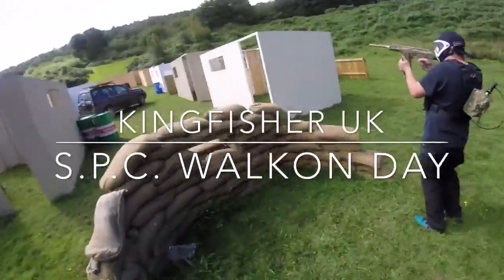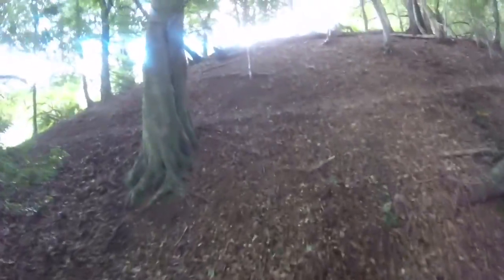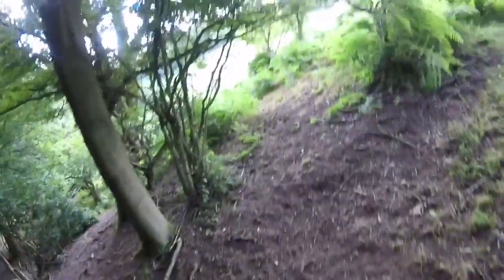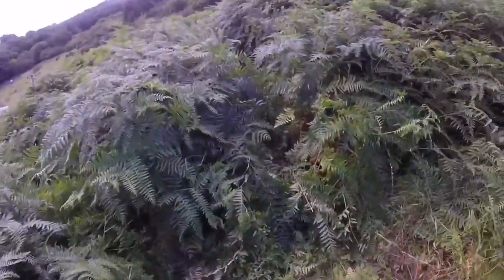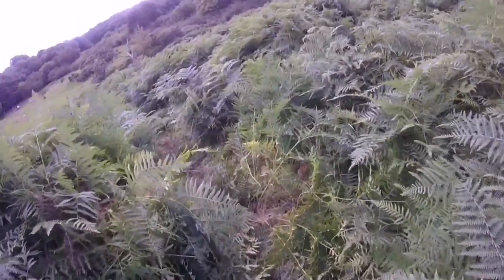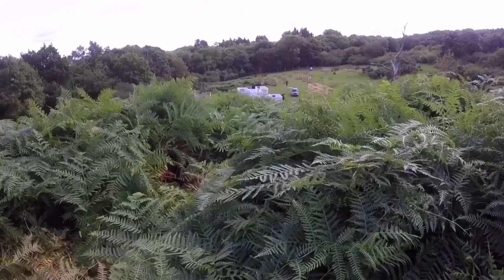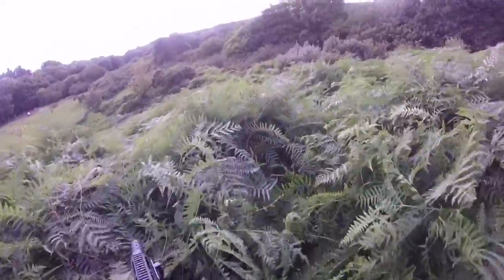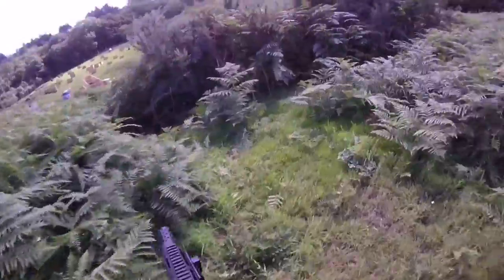Scarborough paintball centre walkon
I have already posted this video once before but the picture quality was poor so reload it for HQ